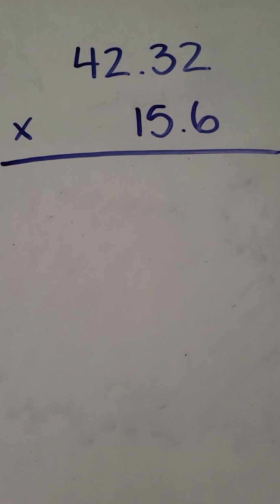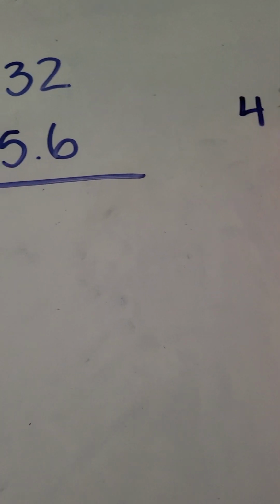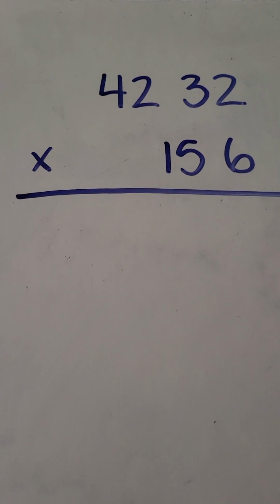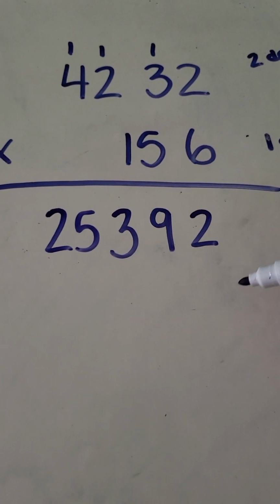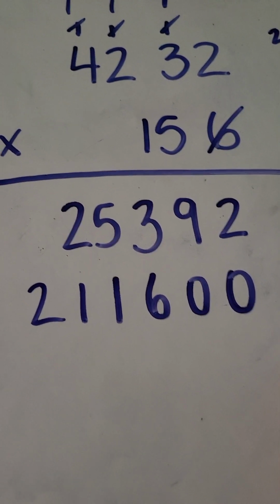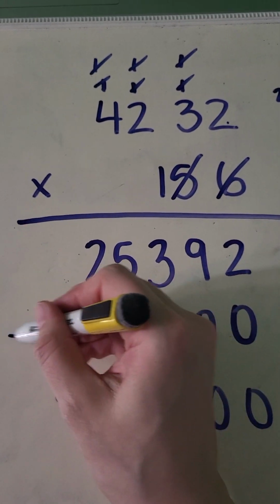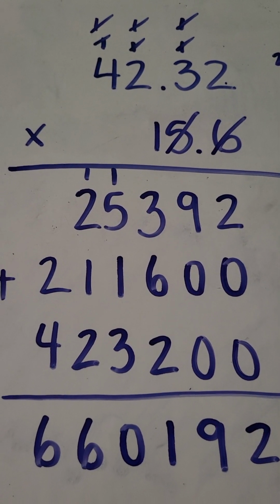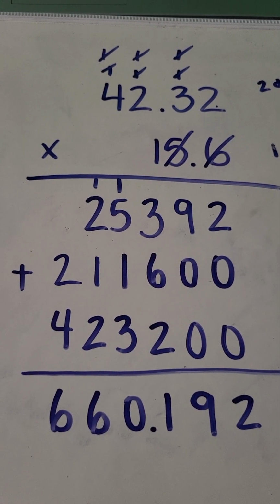Multiplying Decimals (hundredths and tenths)